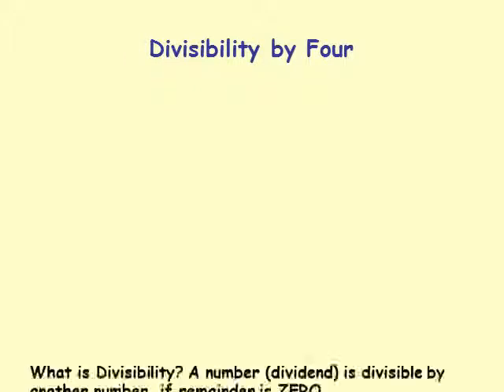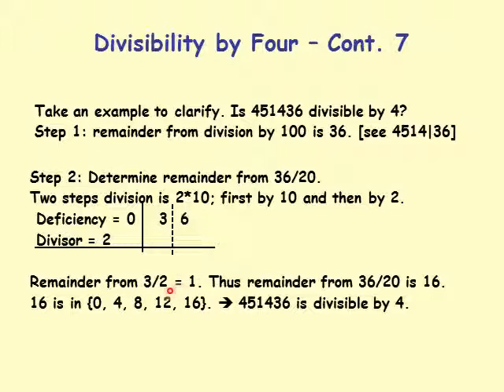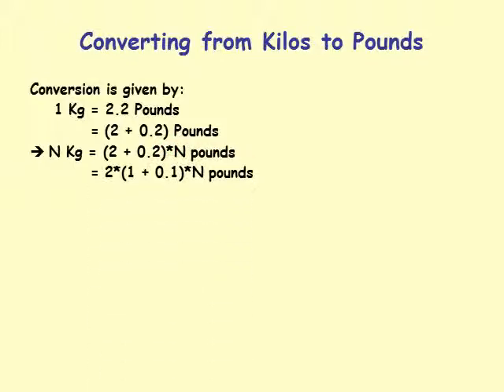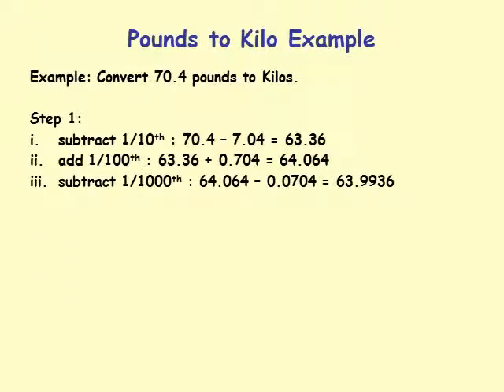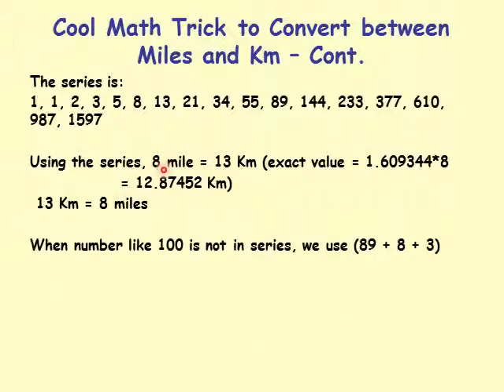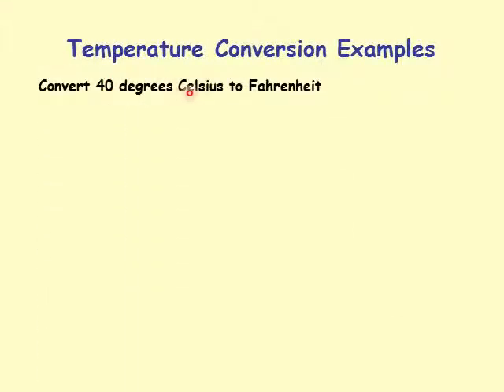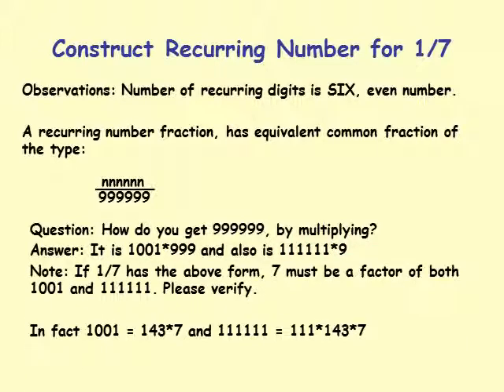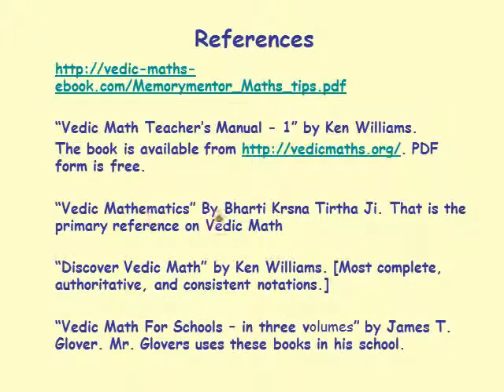Tips and Short Cuts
You can get very close (approximate) results by simpler operations. Most of the conversion factors have been replaced by a combination of:

 - doubling and halving
 - base multiplication/division
 - subtractions

and still get decent results. These results, you can use to check your other computations and to reduce choices in multiple choice questions.